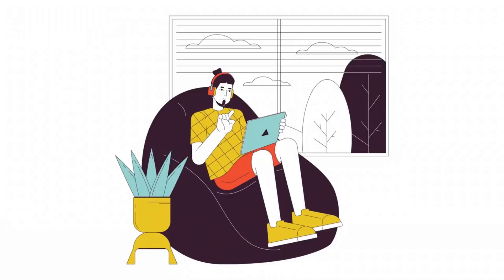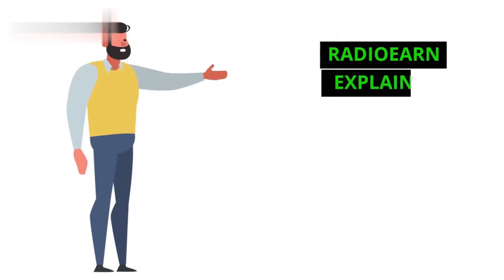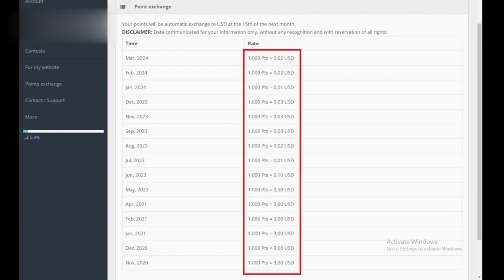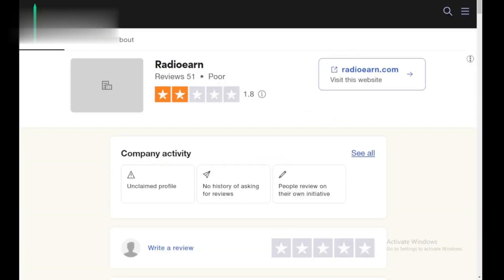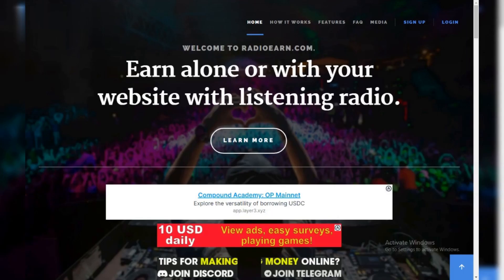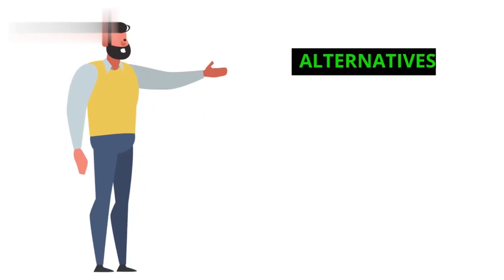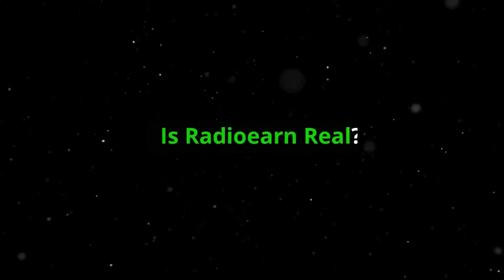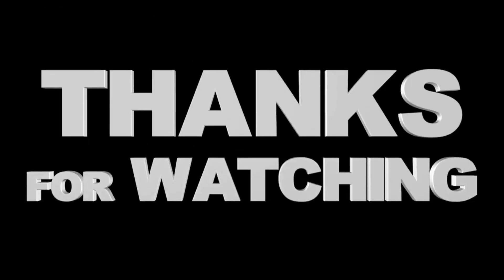Radioearn Review - Radioearn Real or Fake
Today we will cover earn money online listening to music, radioearn review.
Also cover is radioearn legit, radioearn real or fake or get paid listening to music.
Curious about RadioEarn and its legitimacy? Look no further! In this in-depth review, we uncover the reality behind RadioEarn – separating fact from fiction. With so many online earning platforms out there, it's crucial to know which ones are worth your time and effort. Join us as we delve into RadioEarn's features, earning potential, user experiences, and more to determine whether it's a genuine opportunity or just another scam. Don't miss out on this eye-opening investigation – watch now and make an informed decision about RadioEarn.

Queries Solved :
is radioearn legit?
is radioearn a scam?
radio earn review?